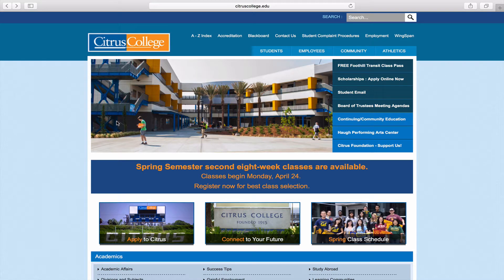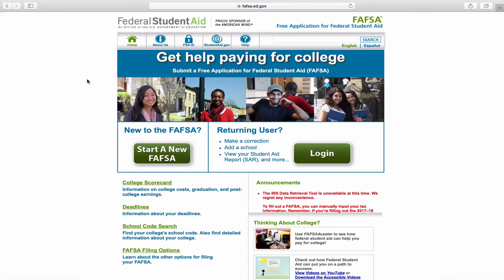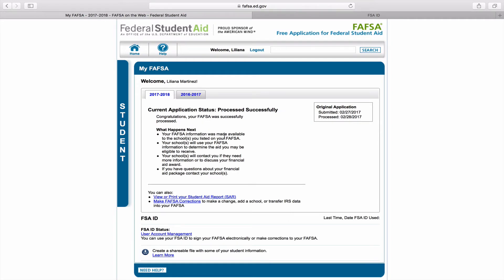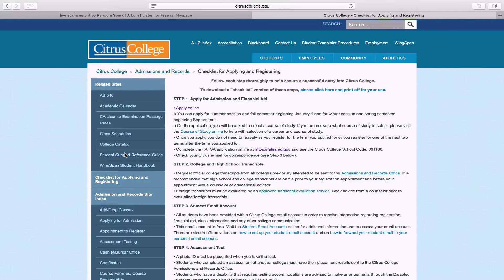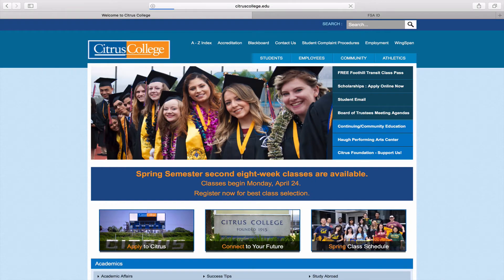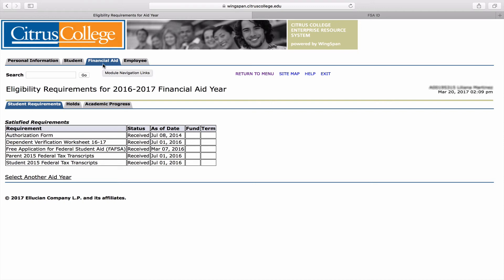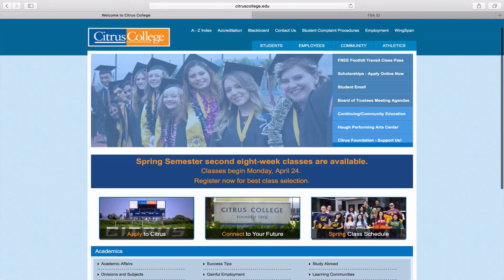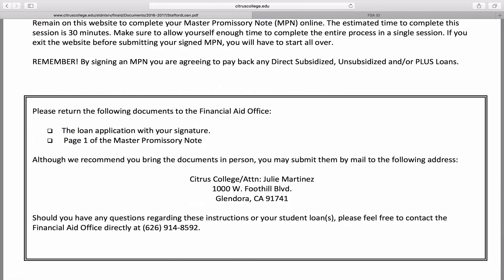Study Abroad: Financial Aid and Registration at Citrus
Adding Citrus College to FAFSA, registration and Wingspan.

[JM8560]